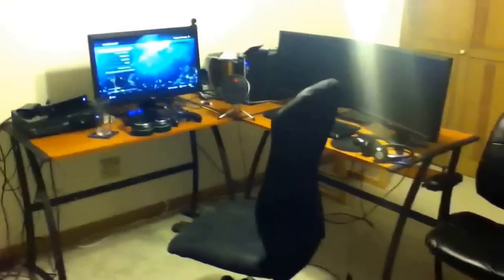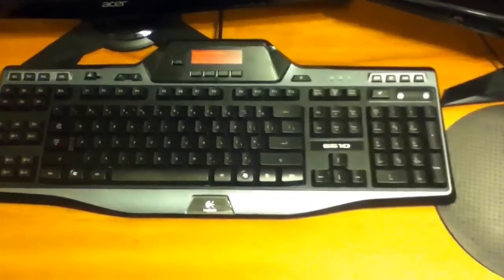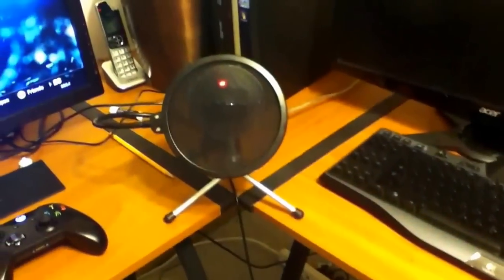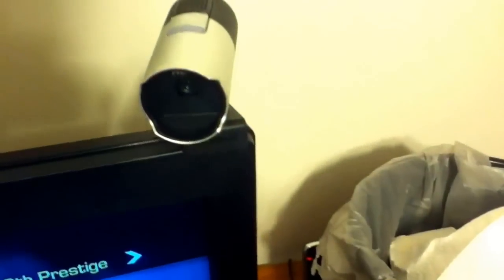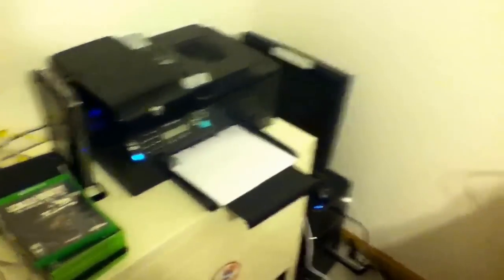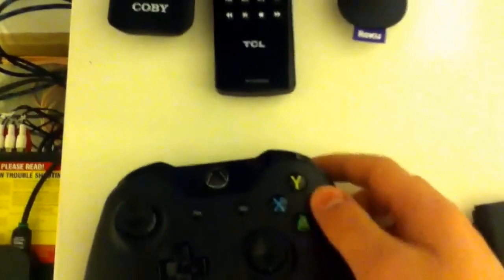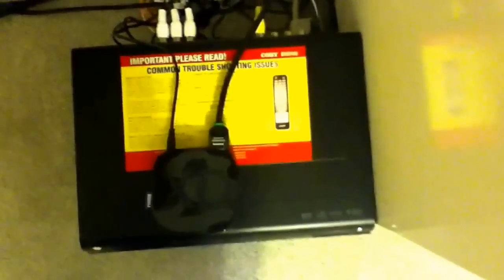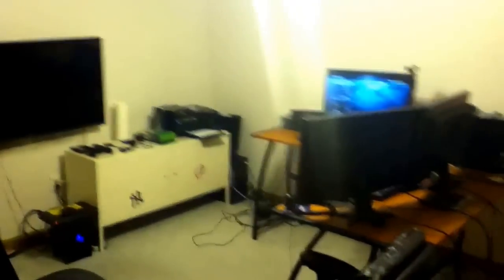Avatar Evan "2014 Gaming Setup" - Thank you for 10k video views!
► If you enjoyed any part of this video, please give it a "LIKE"! Thanks!

► Tweet this video! It helps alot, thanks!

---Equipment---

► Console - Xbox One Console + Controller
► Headset - Turtle Beach XP400 Gaming Headset
► Monitor - BenQ Official Major League Gaming Monitor RL2455HM (24-Inch LED)
► Duel Monitors - Acer 21" Monitors
► PC - Intel i7 Quad Core PC
► Keyboard - Logitech G510
► TV - 42" TCL HDTV
► Microphone - Blue Snowball Microphone
► PVR - Elgato Game Capture HD
► Steelseries Kinzu v2 Mouse
► Steelseries QcK Gaming Mousepad

---Please Ignore---